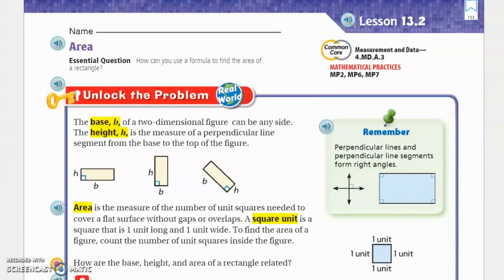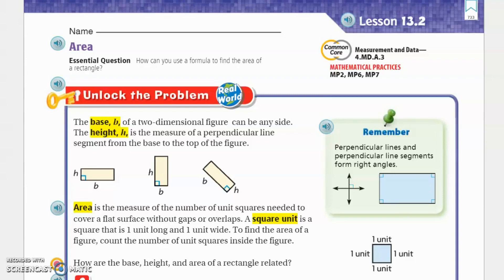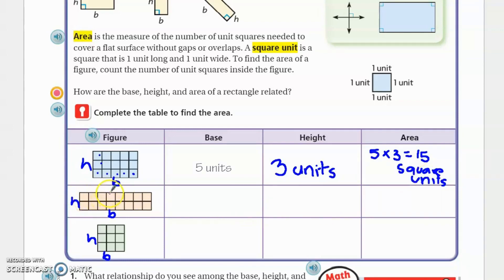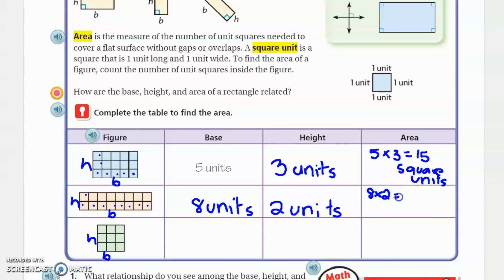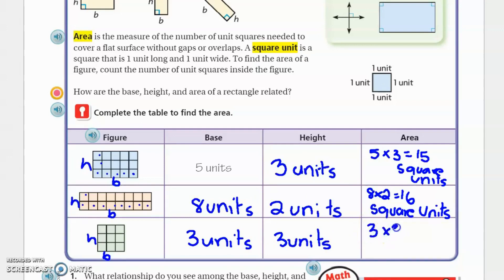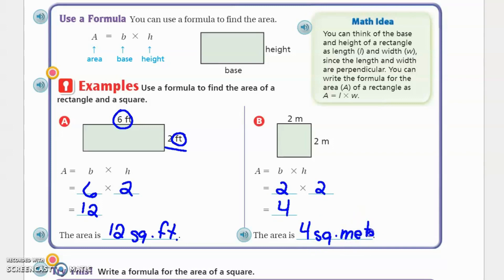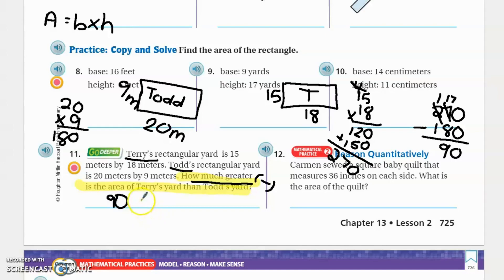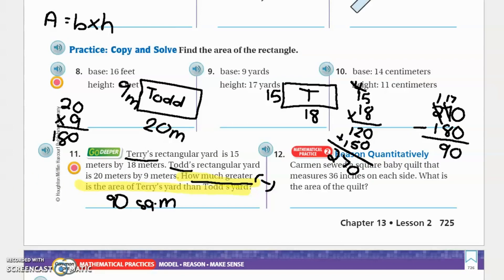Go Math! 4th Grade Chapter 13: Lesson 13.2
Hey guys welcome back! In this video we are covering chapter 13 of your Florida Go Math series. This lesson covers the concepts of Area of different figures.